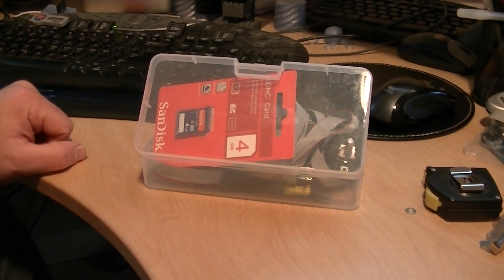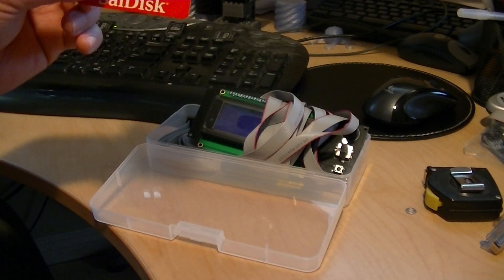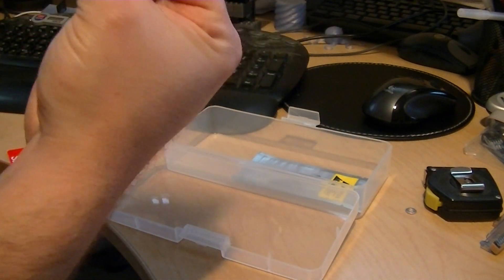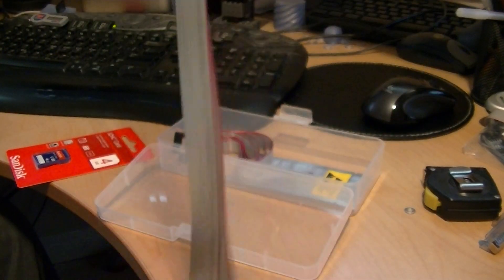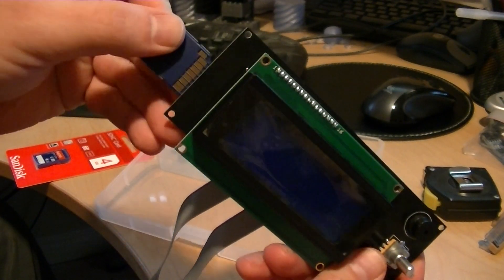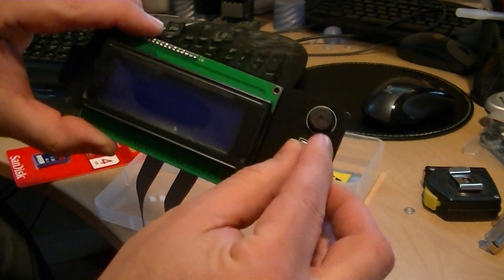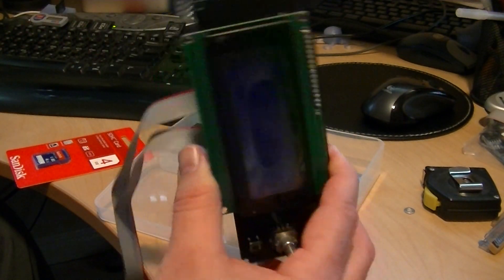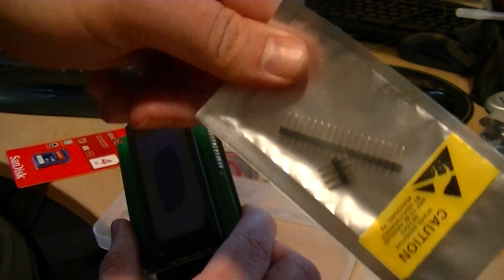Reprap Ramps 1.4 Smart LCD controller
I got a really good deal on this in an ebay auction.  It is a reprap LCD controller for ramps 1.4.  This will let you print without a computer.  I'm using this with the latest version of Marlin firmware which has built in support.